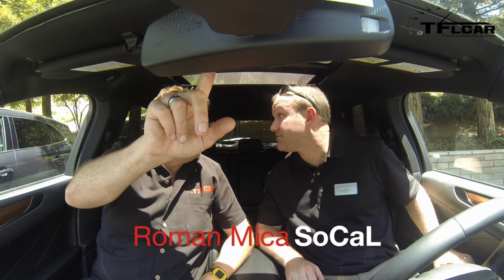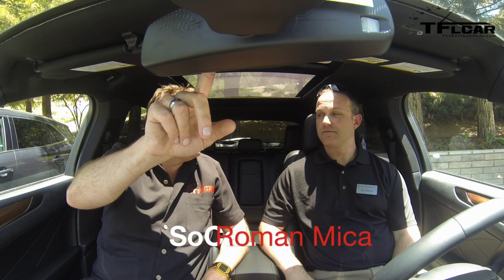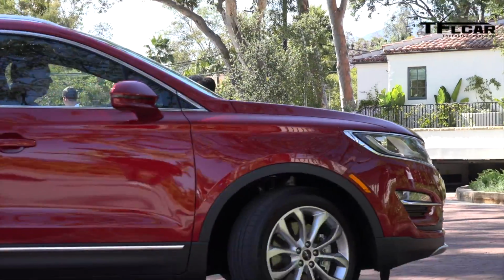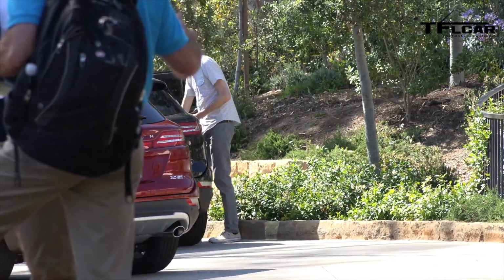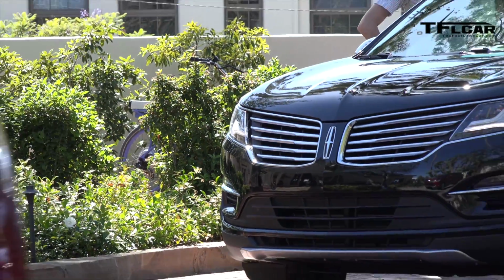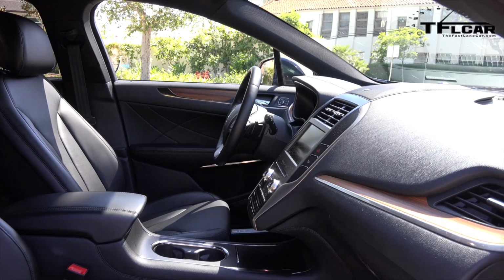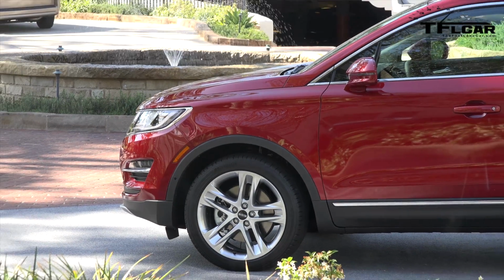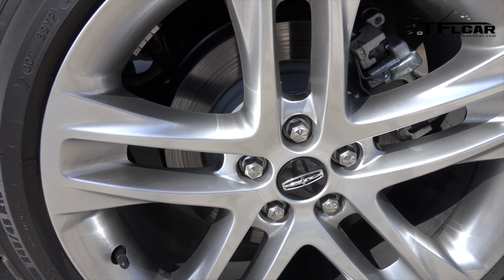2015 Lincoln MKC: Almost Everything You Ever Wanted to Know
) The new 2015 Lincoln MKC is a Luxury Crossover based on the Ford Escape. Does this mean the new2015 Lincoln MKC is a classic example of badge Engineering or has Ford moved the Lincoln beyond the humble Escape roots. Find out the answer to this question in another TFLcar Everything You Ever Wanted to Know video.